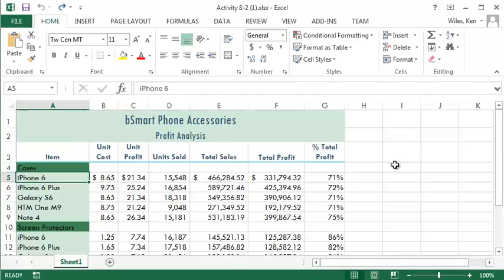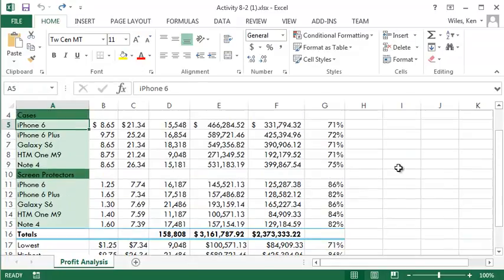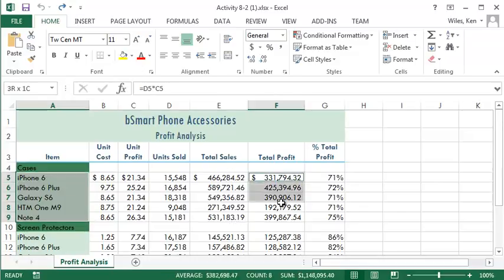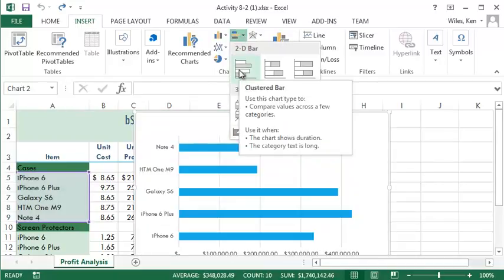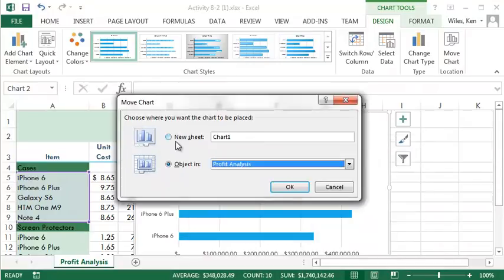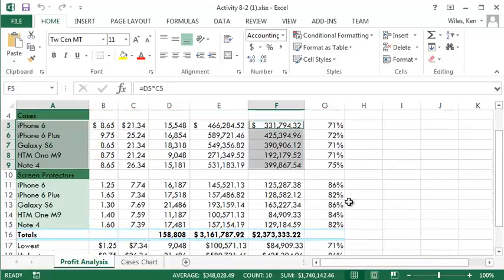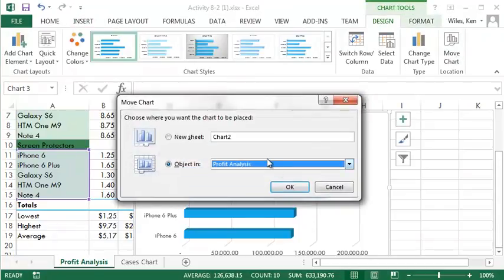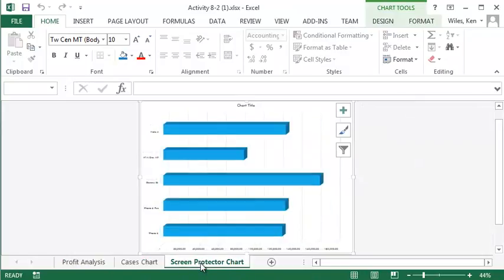Video 8-2 Part 2